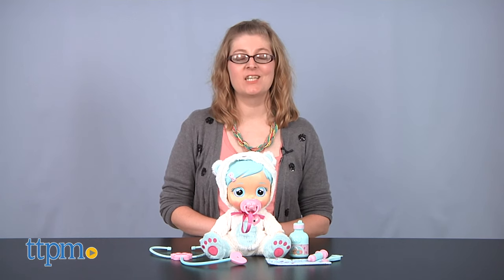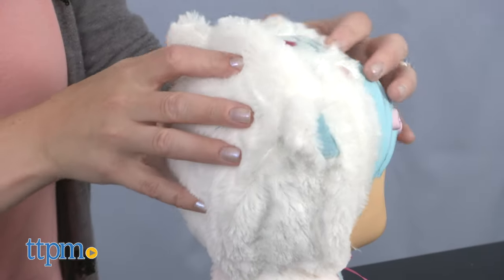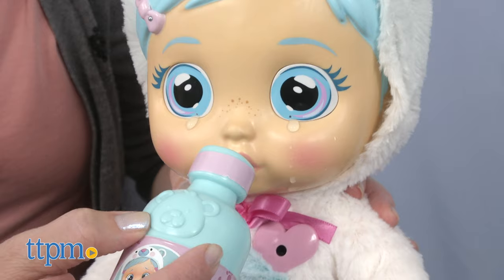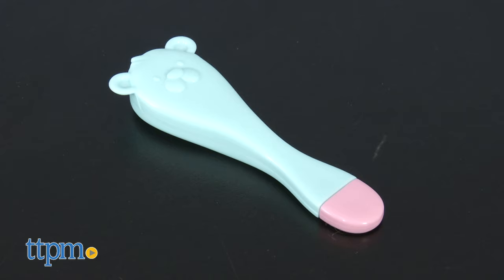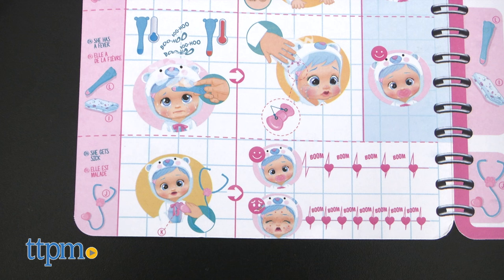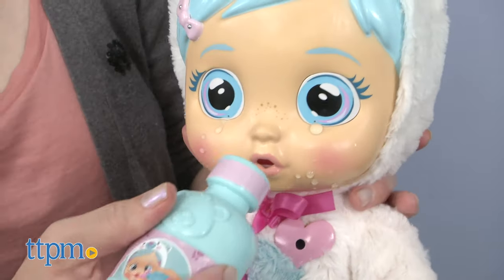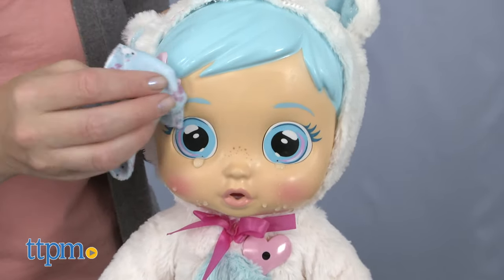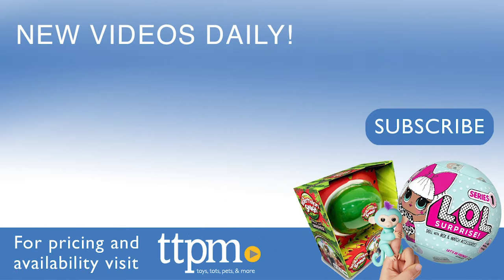Cry Babies Kristal Gets Sick & Feels Better Doll from IMC Toys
NEW Cry Babies Kristal Gets Sick & Feels Better from IMC Toys. Help baby Kristal feel better with six interactive accessories. This large baby cries tears when you fill her water tank with water. And a cheat sheet helps you detect how to treat the doll's different symptoms: cough, fever, red spots on her face. See more in this video review! For full review and shopping info

Product Info: Why is baby Kristal crying? Kids can play doctor with the Cry Babies Kristal Gets Sick & Feels Better doll. Use the six interactive accessories to find out what's wrong with Kristal and make her feel better.